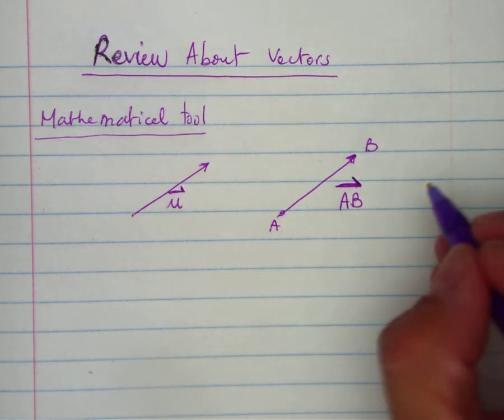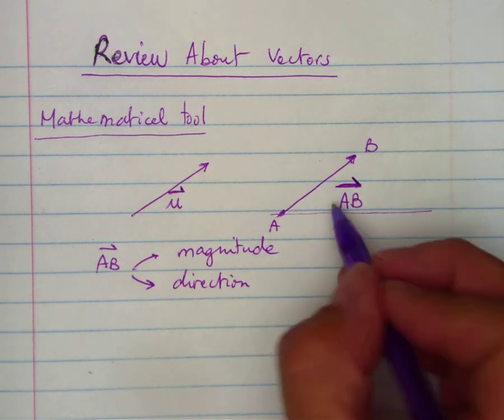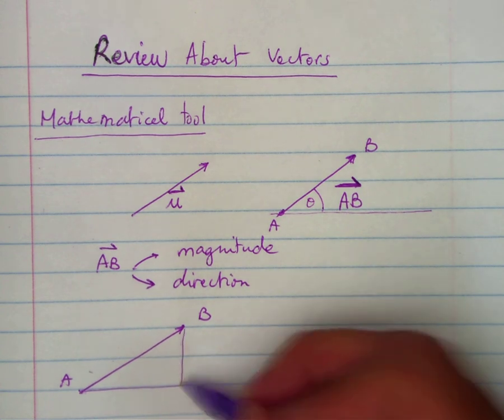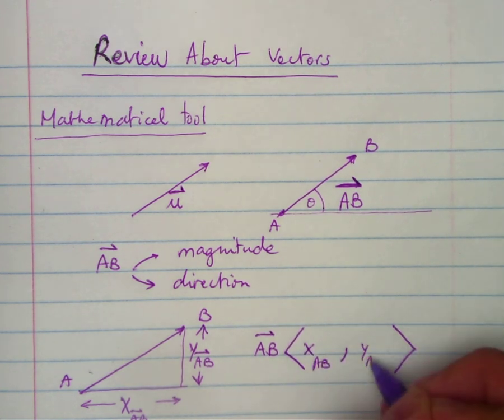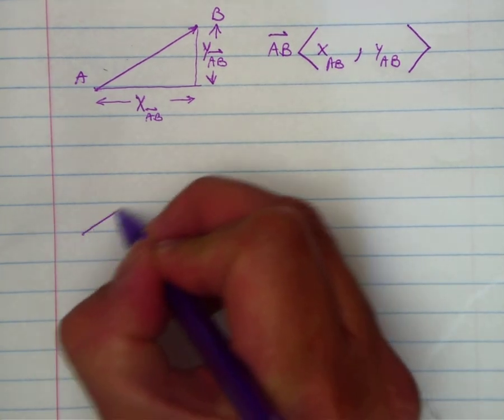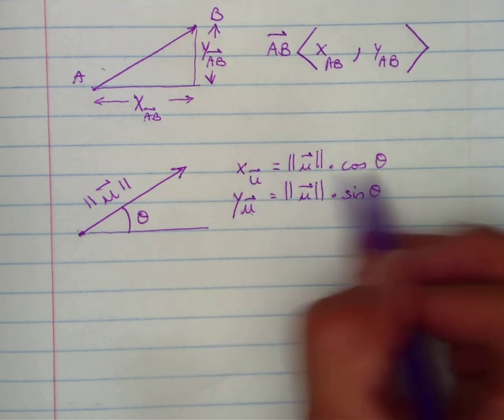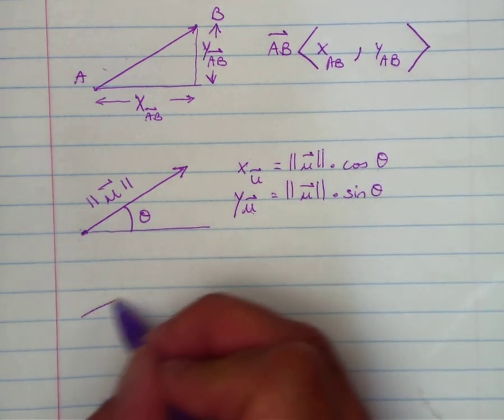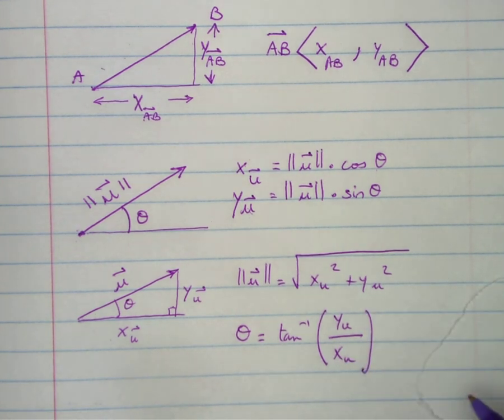vector review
Definitions and formulae about vectors